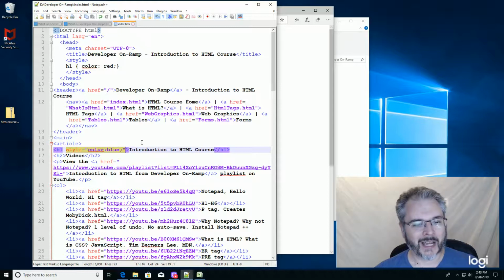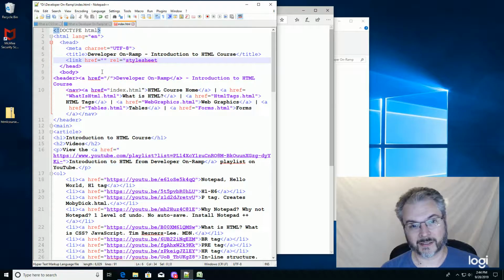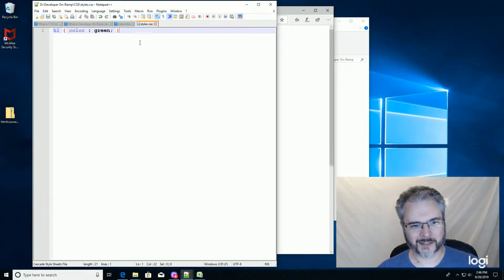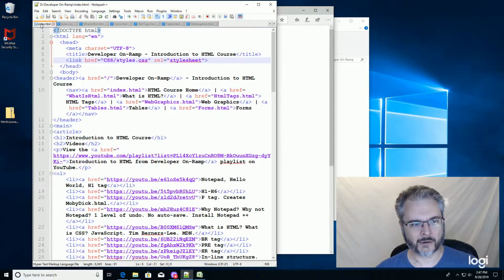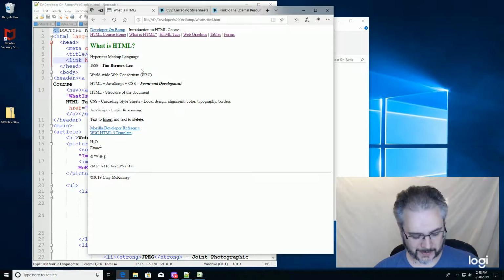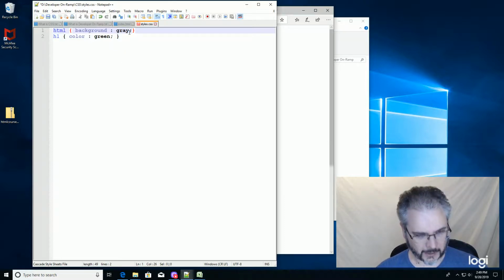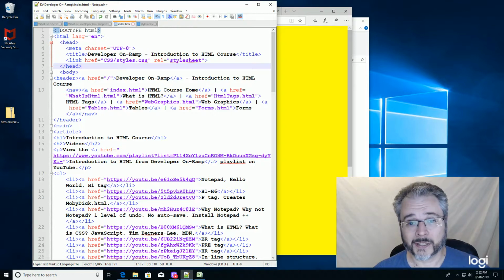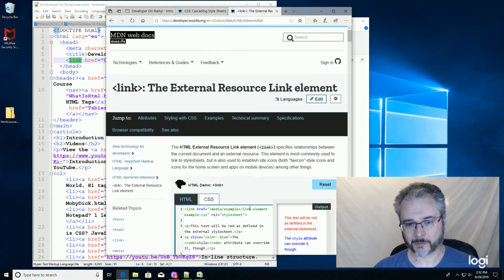05 Introduction to CSS for Developers - The HTML link for External Styles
Use and HTML link element to link to an external stylesheet. Link to the same file from all your sites pages to style the whole site in one place.